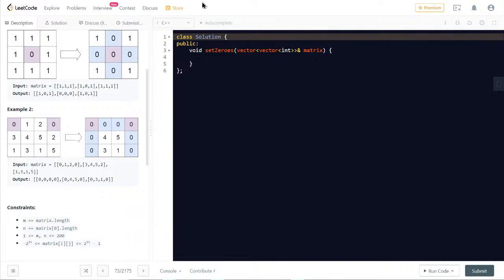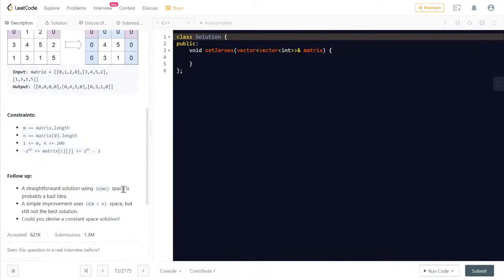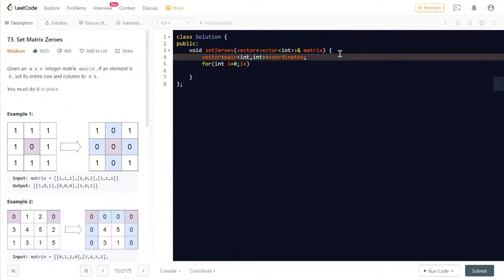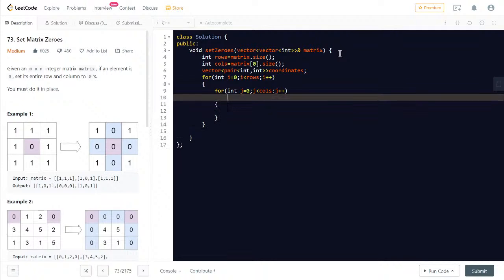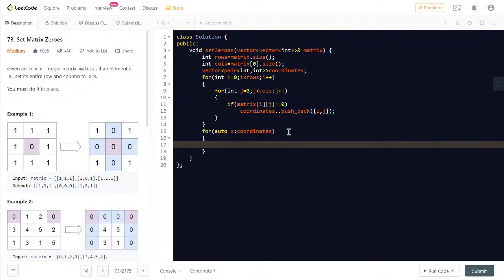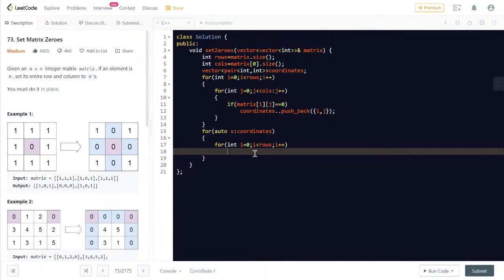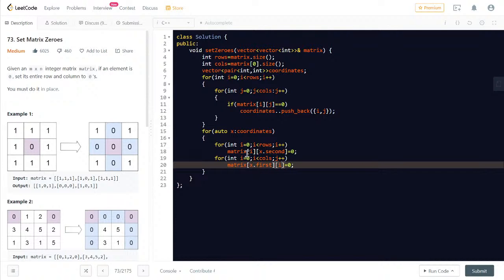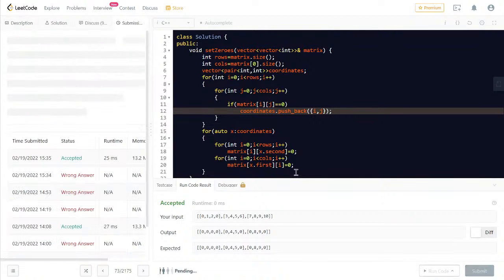Set Matrix to Zero - Brute